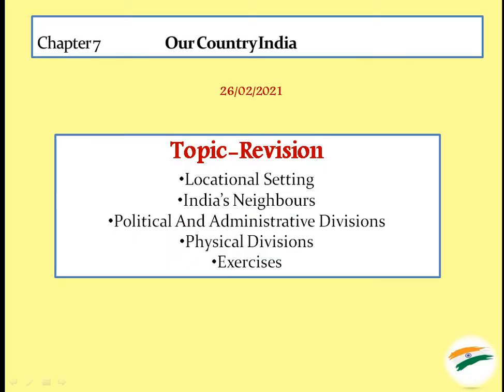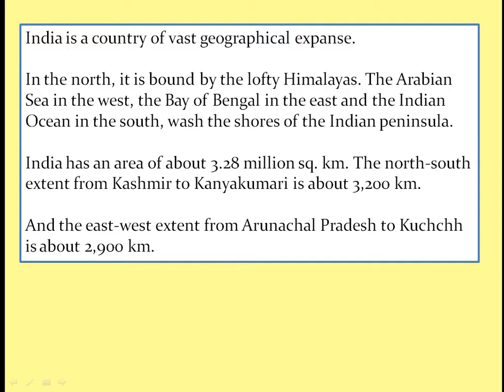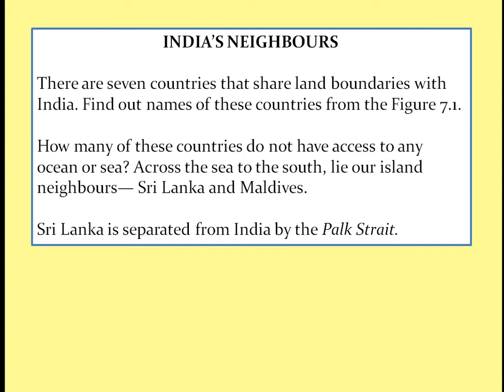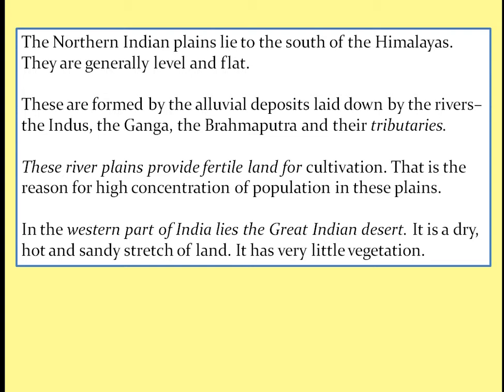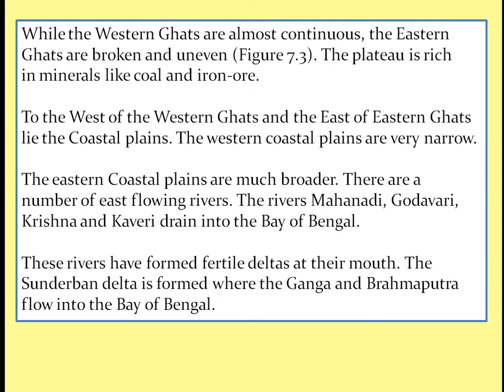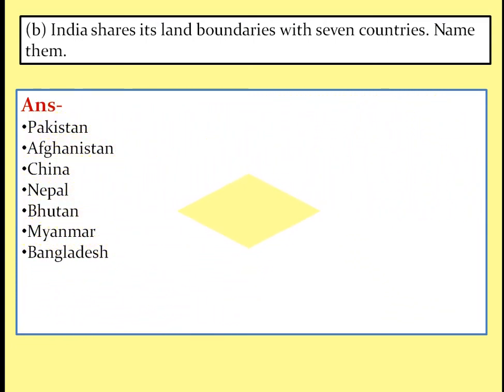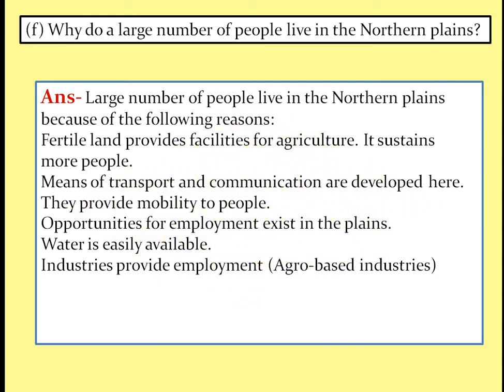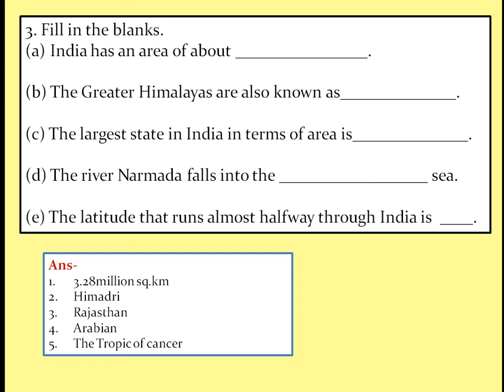Class -6 Revision Geography Chapter- 7